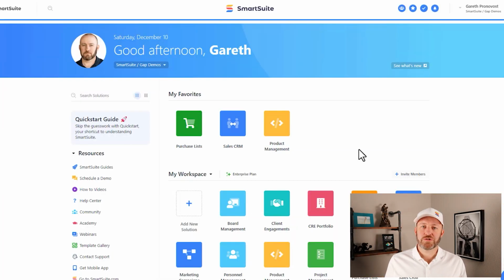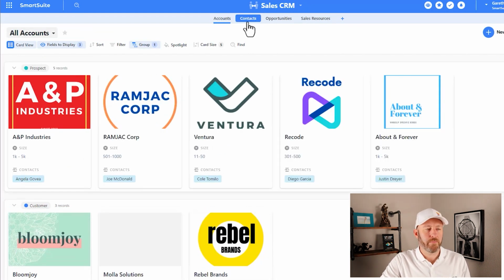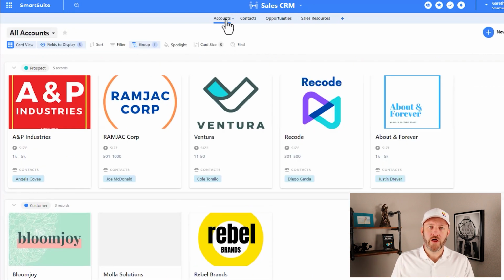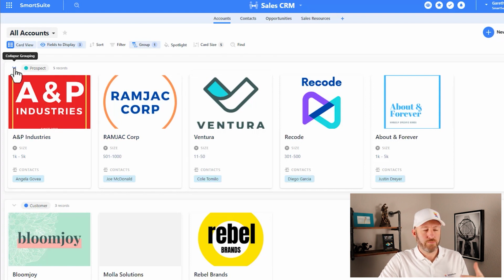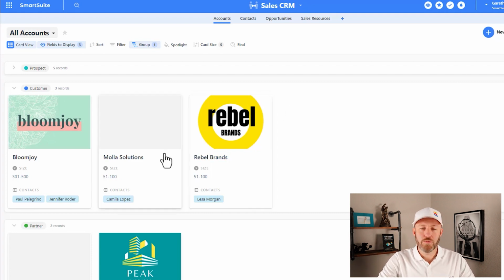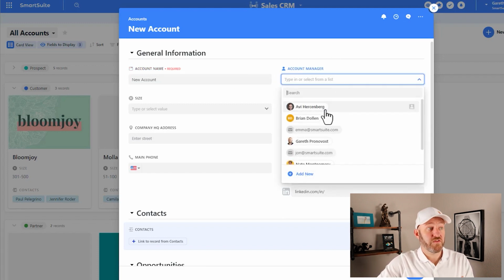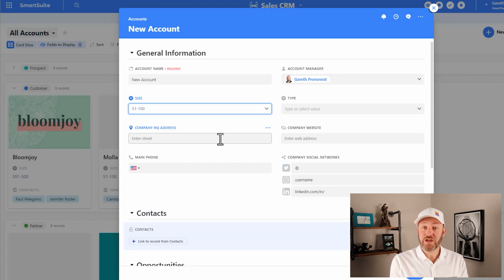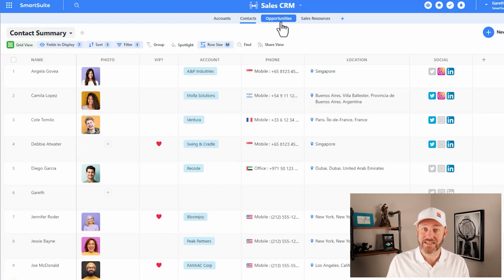What are Records?